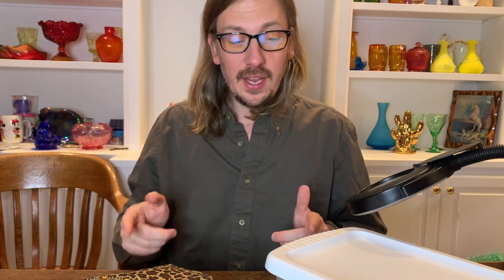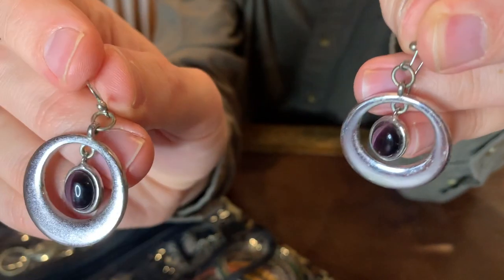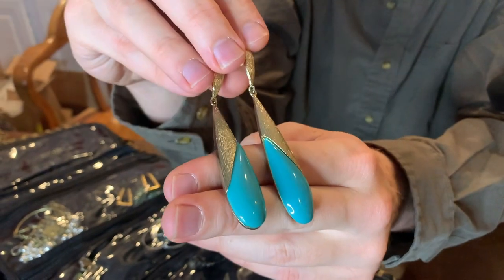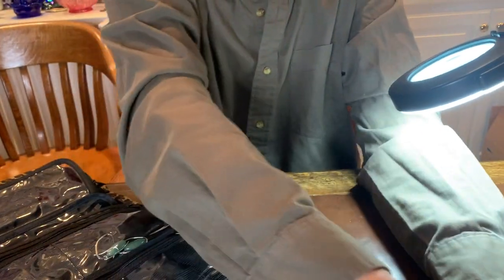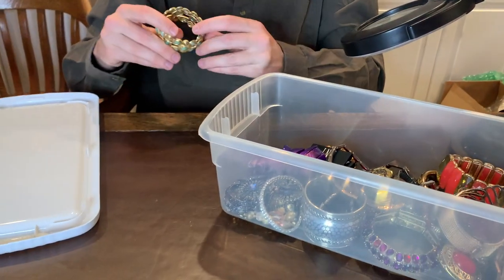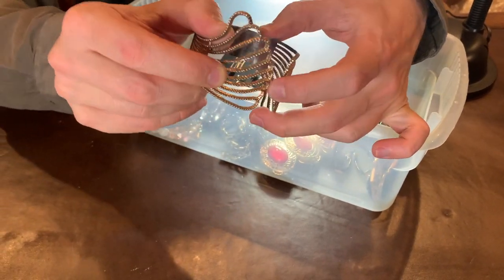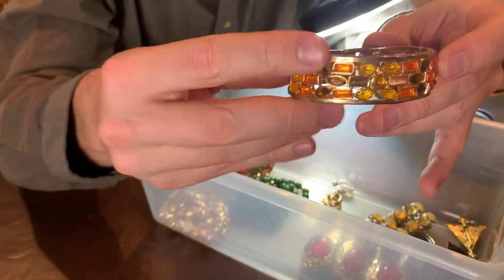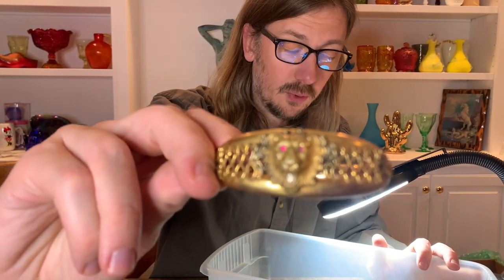Finding Old Jewelry When We Opened this Jewelry Box! Estate Sale Finds | Shop with us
We opened the Jewelry Box from our next Estate Sale and we were so please with what we find.

toledo antique